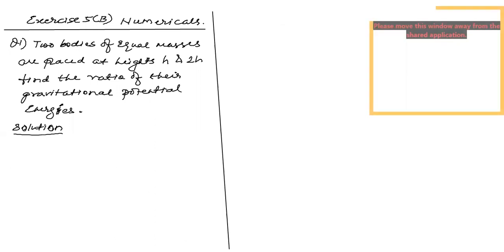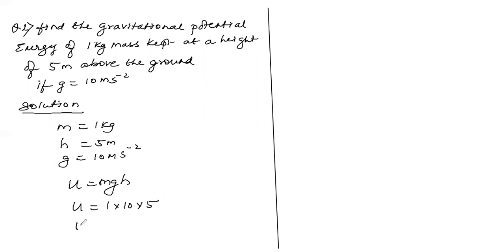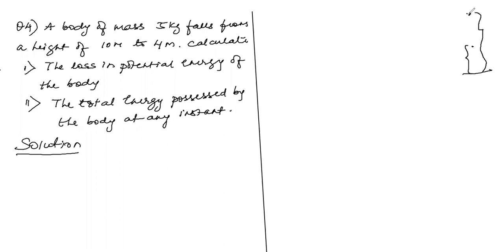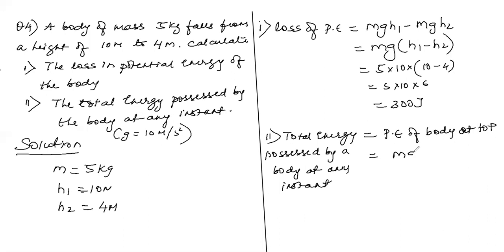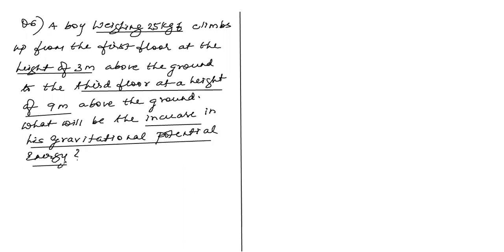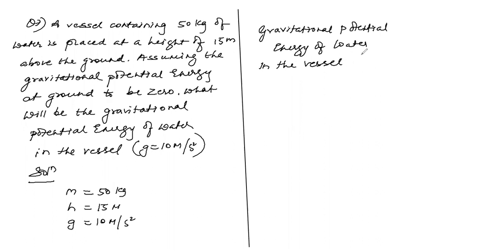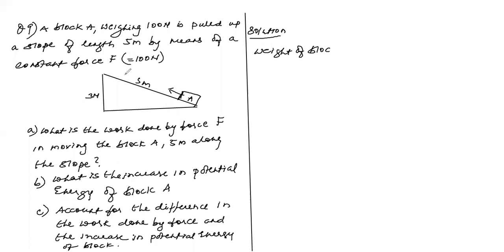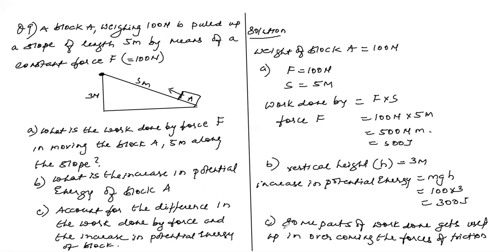STD X ICSE, PHYSICS, CHAPTER-2, WORK ENERGY AND POWER.